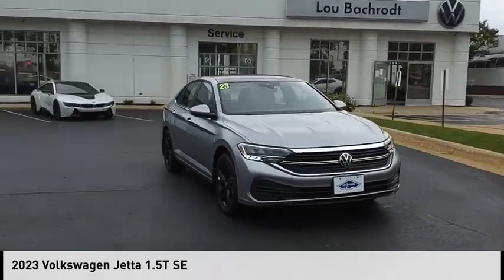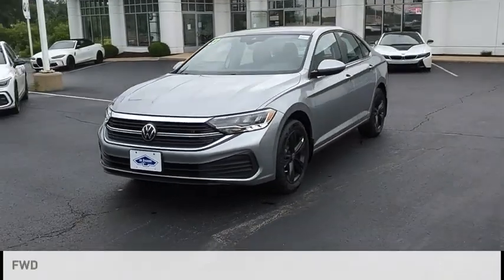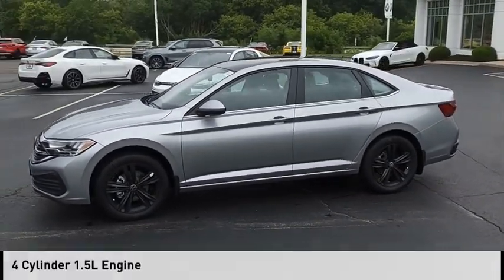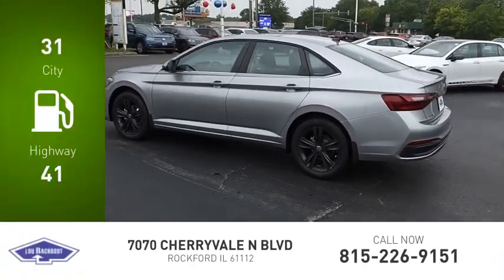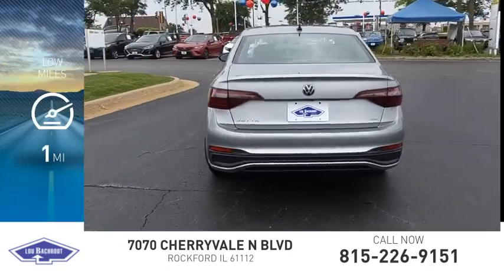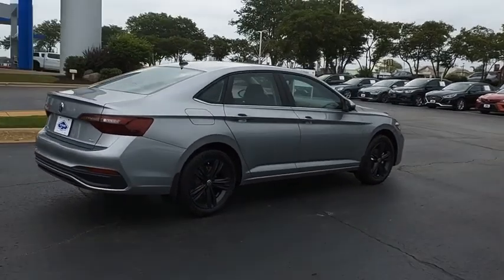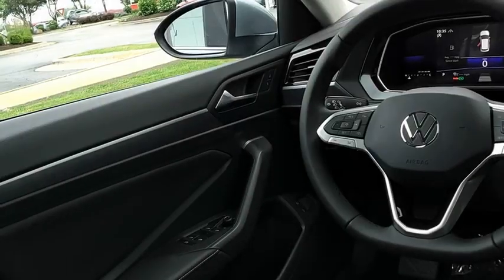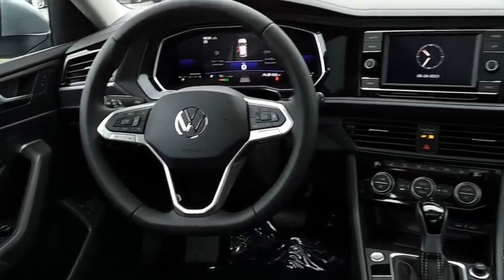2023 Volkswagen Jetta 43123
2023 Volkswagen Jetta 1.5T SE

Recent Arrival! Jetta 1.5T SE Pyrite Silver Metallic 4D Sedan 1.5L I-4 DI DOHC Turbocharged FWD WE SHIP ANYWHERE IN THE US!!. 29/40 City/Highway MPGbrbrbrQ Certification has you covered for 10 years or 100,000 miles on your new car.